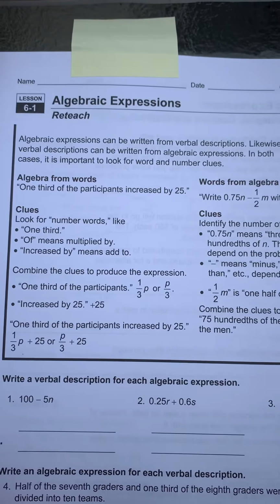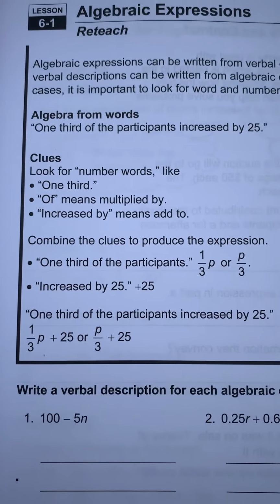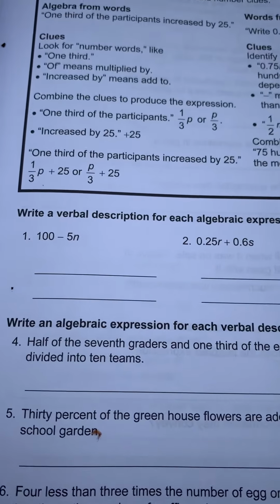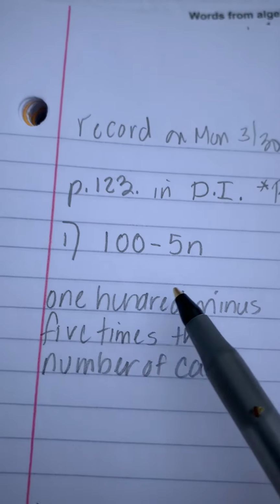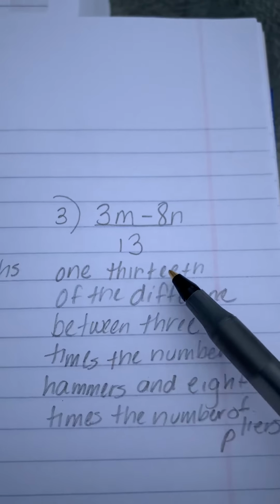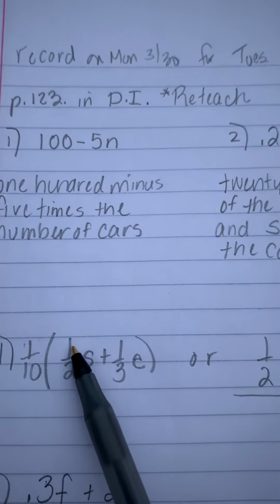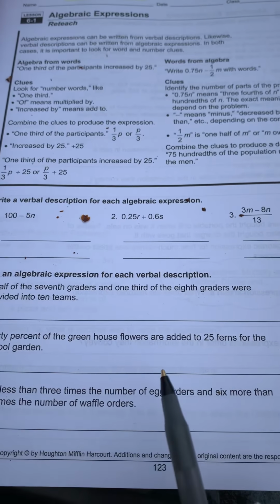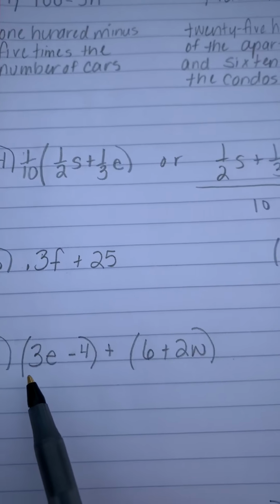March 31st -7th Grade